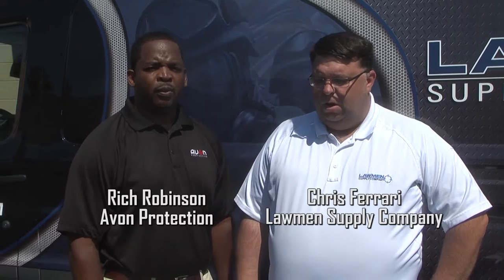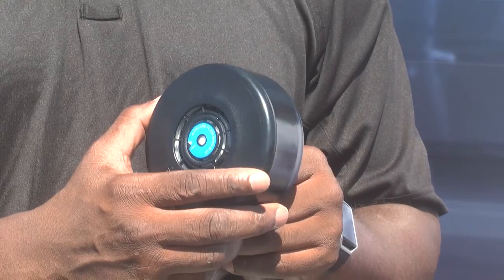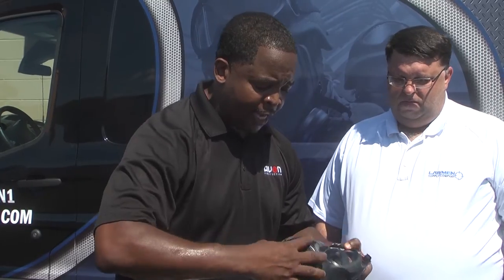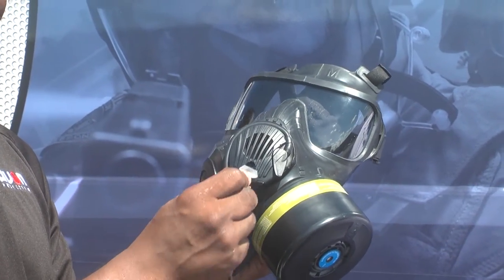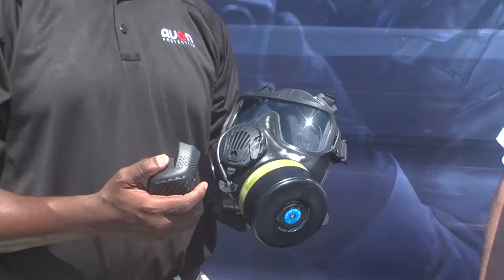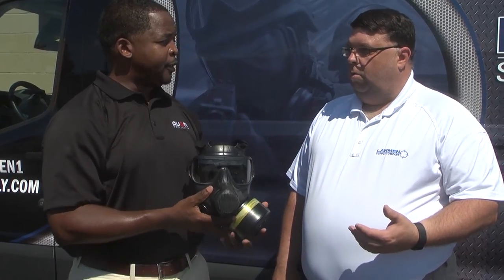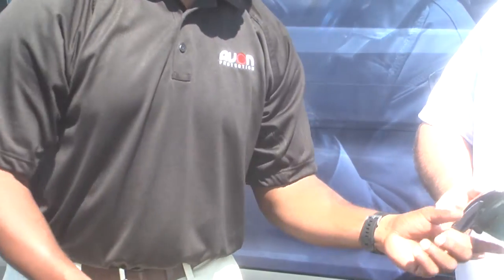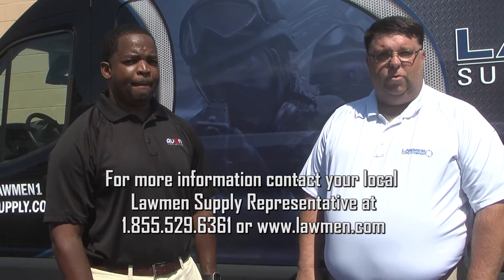Avon Protection Accessories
Lawmen Supply Company and Avon Protection provide product knowledge about assortment of accessories that can be purchased for the Avon Gas Mask such as voice projection. hydration, communication, vision shields, and more.

Contact your local Lawmen Supply Company Rep for more information or a demonstration.